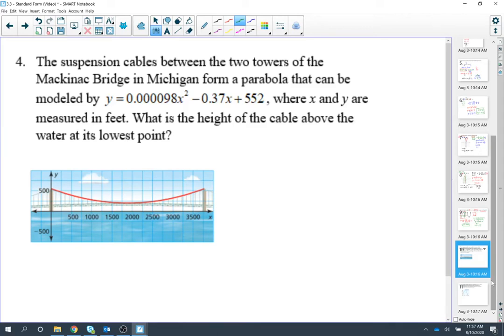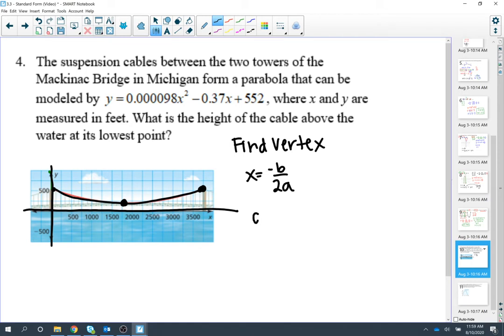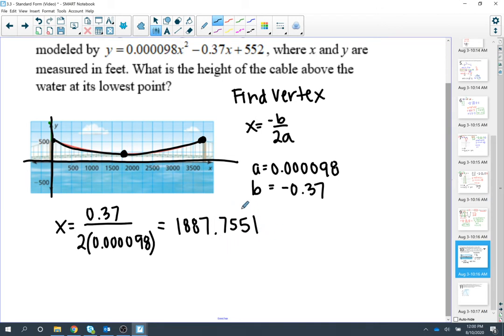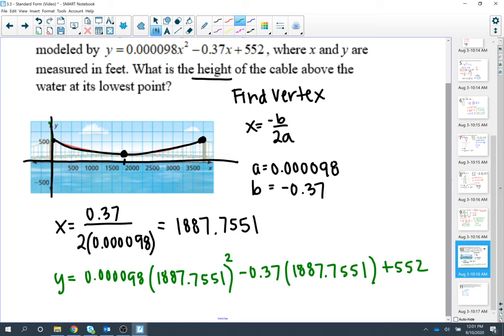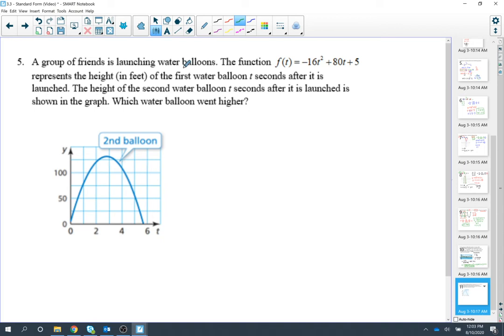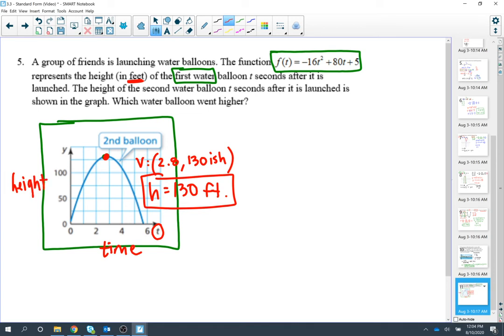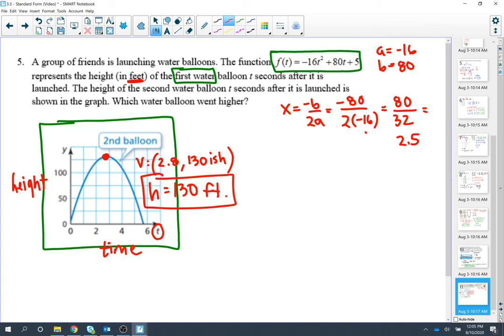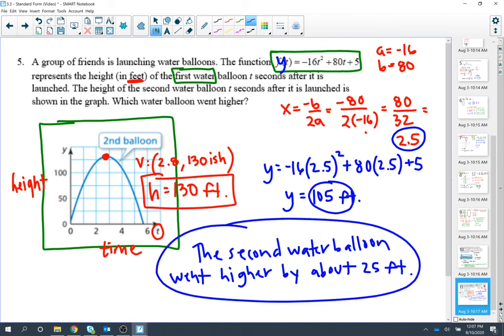3 3 Application